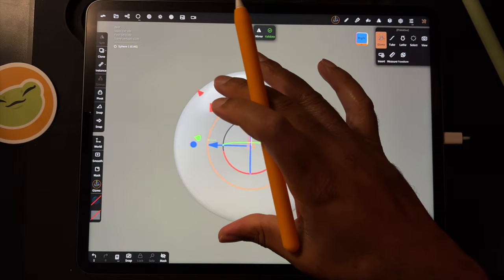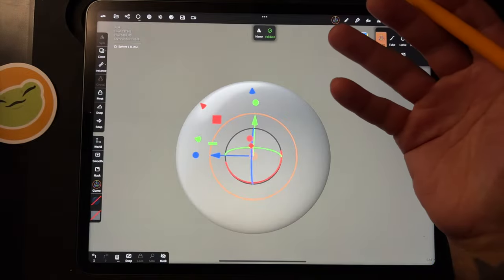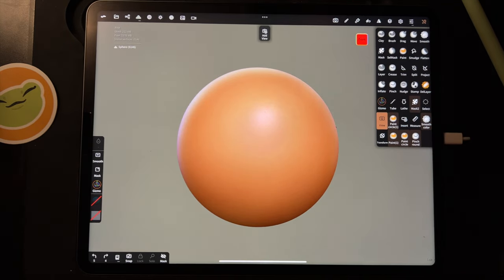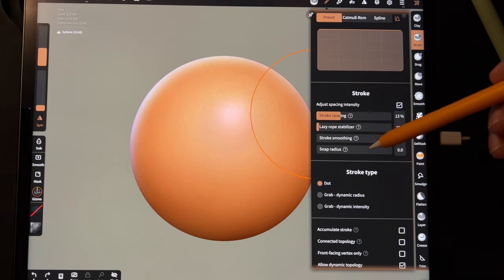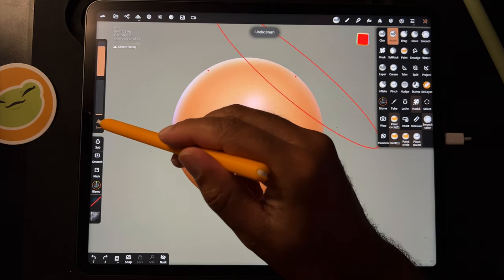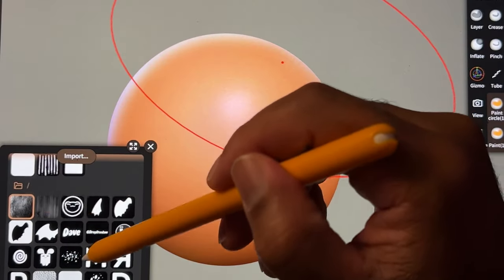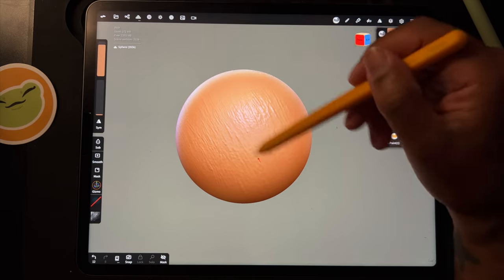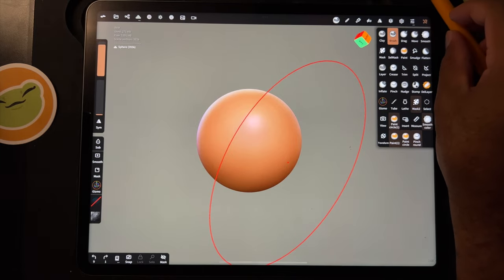How to Add Texture in Nomad Sculpt v1.68 | Tutorial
Quick tutorial on adding texture - enjoy!